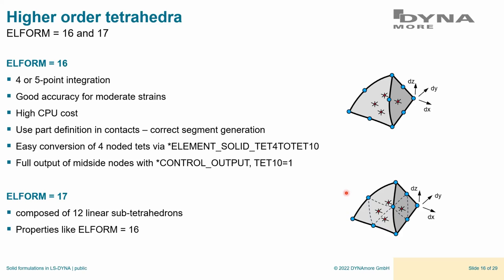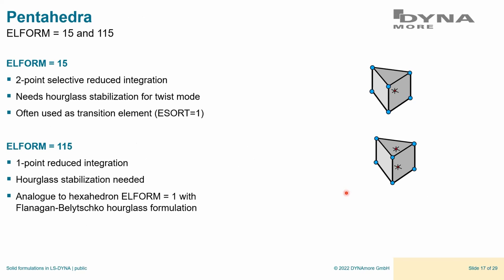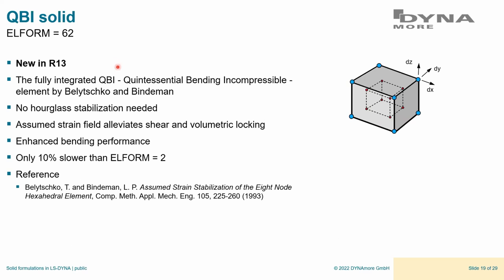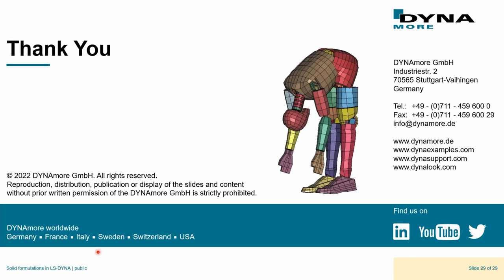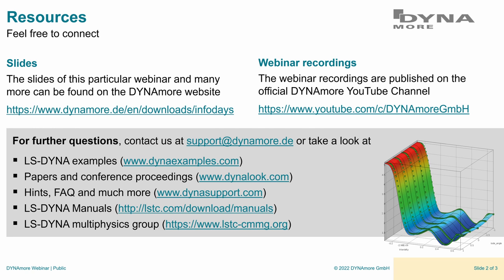DYNAmore Express: Solid Element Formulations in LS-DYNA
Speaker: Christoph Schmied (DYNAmore GmbH)

Owing to their simple structure, solid elements are well suited for a wide range of applications and to consider increasing levels of detail. Driven by the balance between efficiency, accuracy and robustness, the library of solid element formulations in LS-DYNA continues to grow. The most common formulations are briefly characterized and an overview of more exotic and recent formulations is presented.